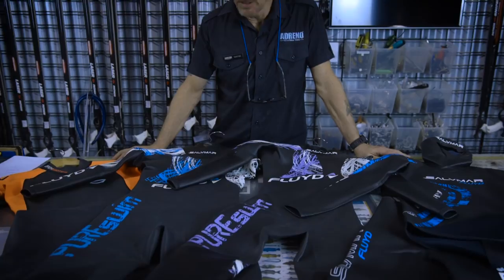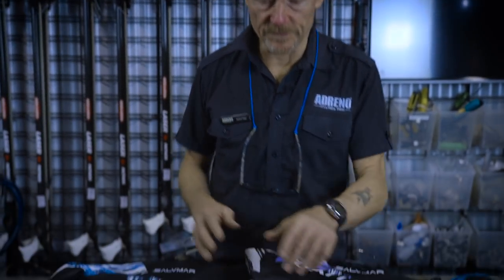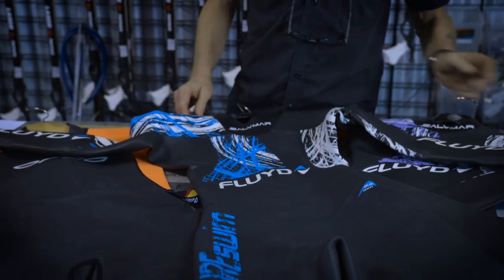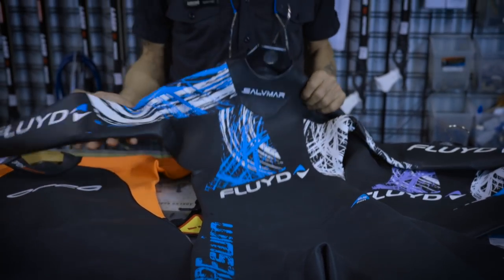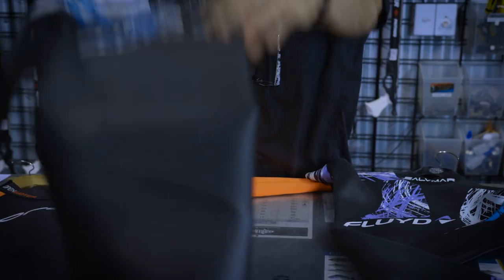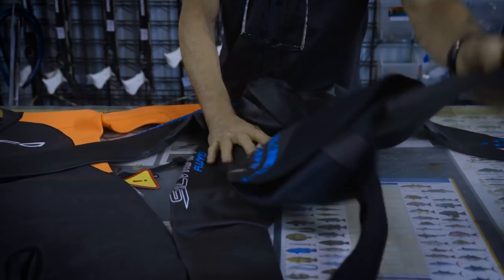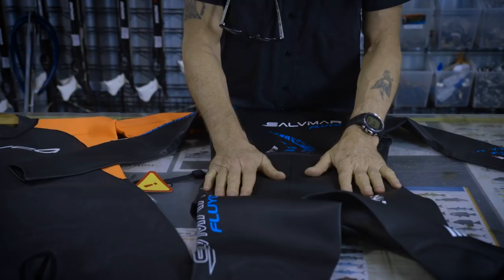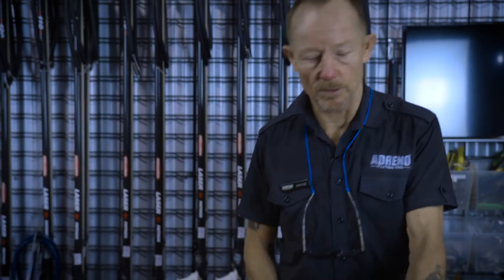Freediving Wetsuits | ADRENO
In this video, Wayne Judge from ADRENO Brisbane covers wetsuits for freediving, and recommends a number of freediving wetsuits at ADRENO. If you're freediving in a pool, many freedivers think that a wetsuit is not required since pools are generally warm. However, there are some real performance benefits from freediving in a wetsuit, be it in the ocean or training in a pool!